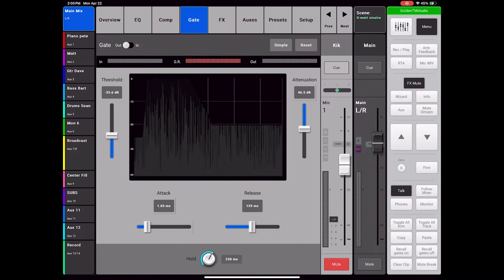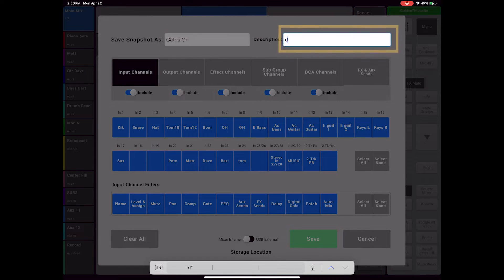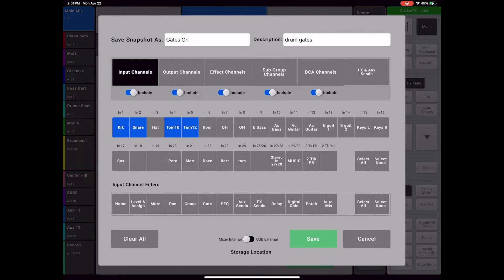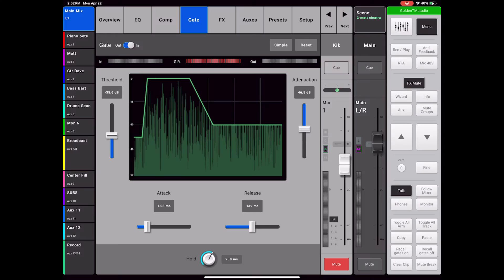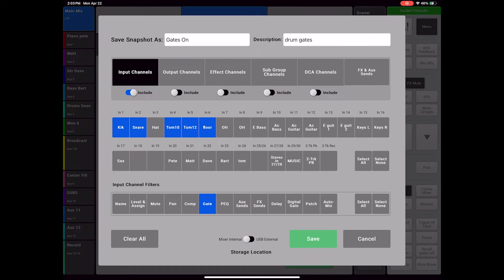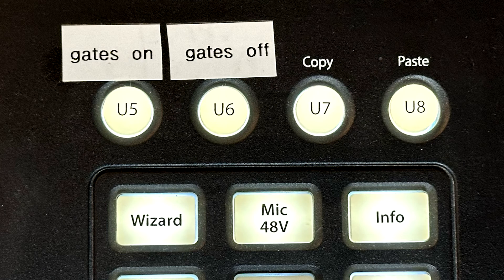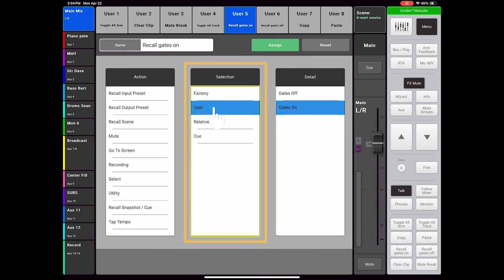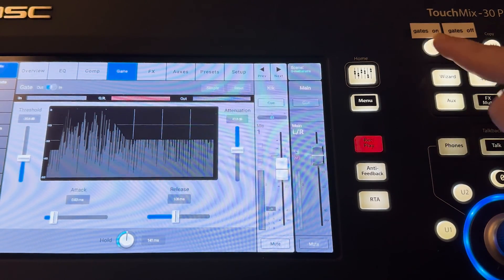Using TouchMix Snapshots for Dynamics Changes: Gates On/Off - Tech Talk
Learn how to create Snapshots and assign them to User Buttons on the TouchMix to quickly turn on/off Gates on drum channels when mixing a live band.